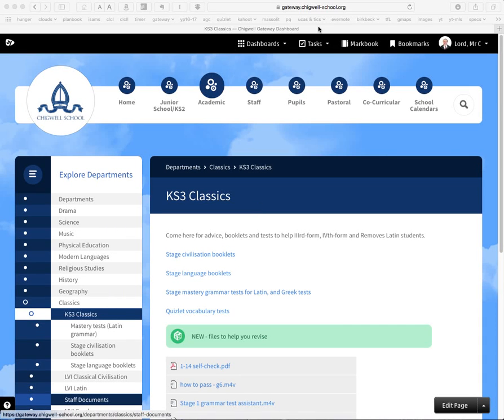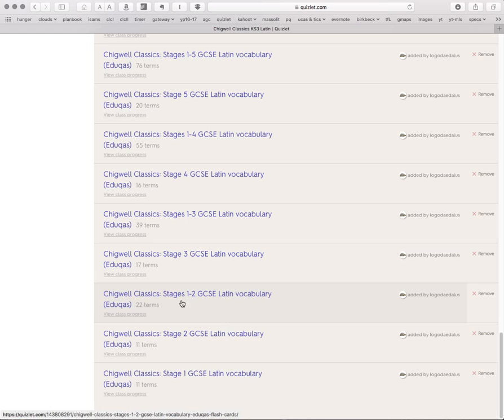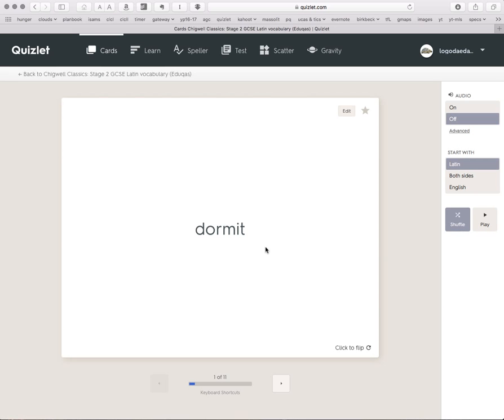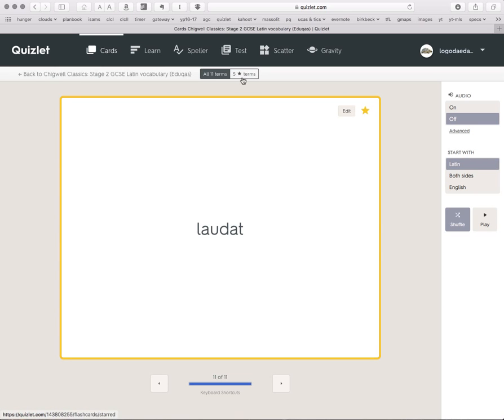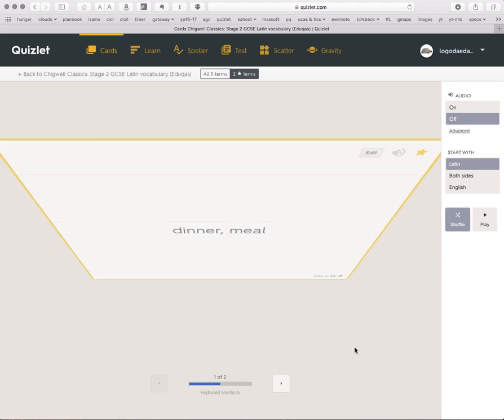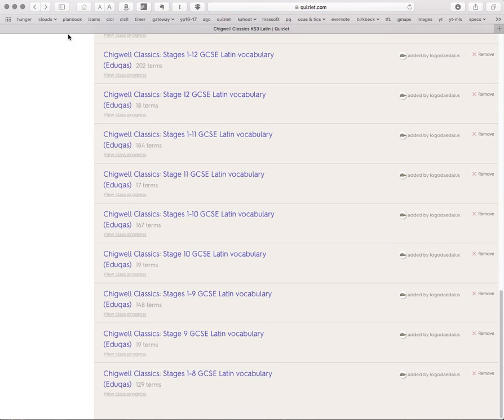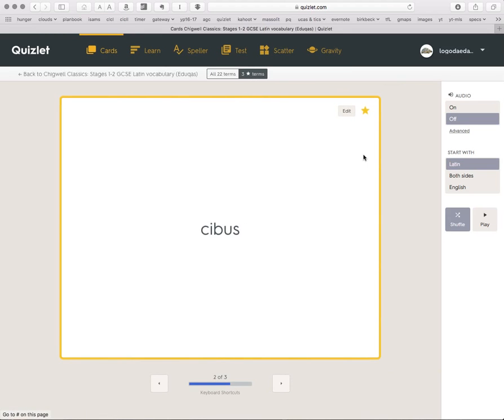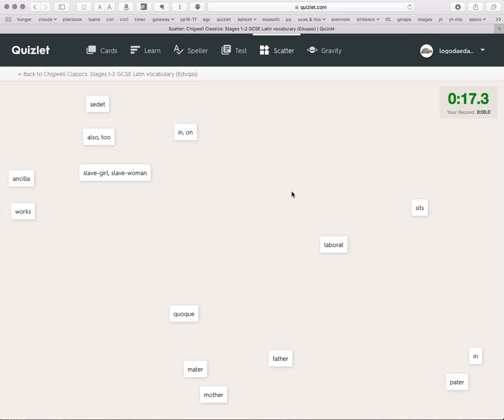chigwell classics: how to use quizlet